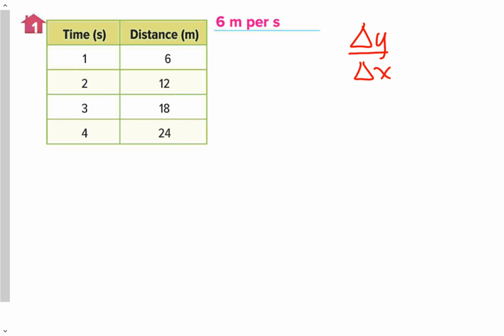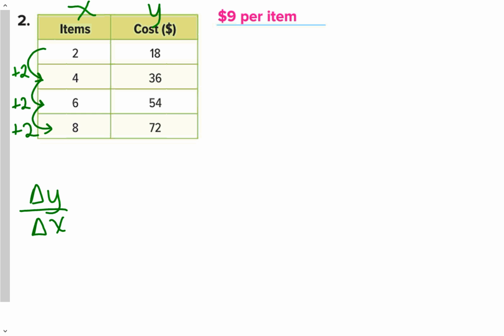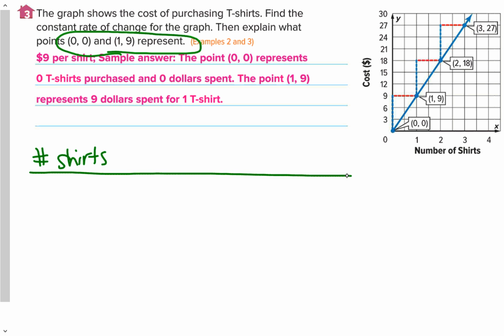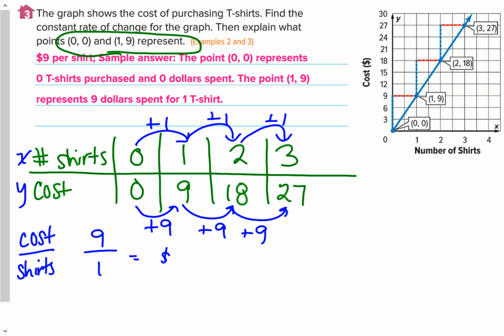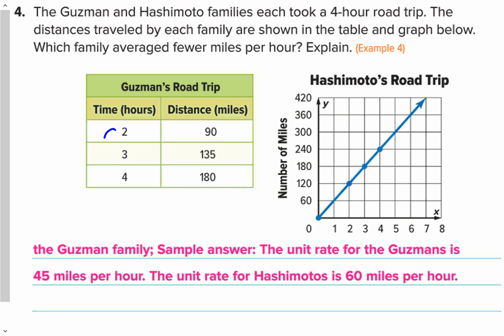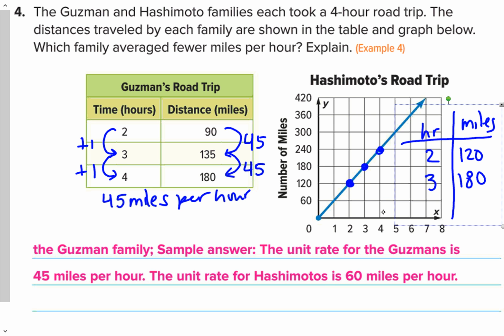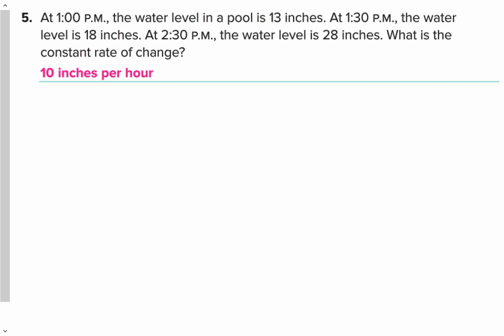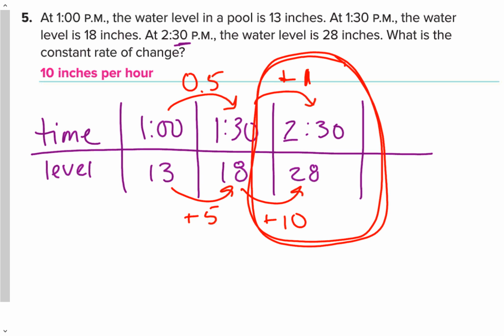Math7 1-7 IP #1-5, page 69